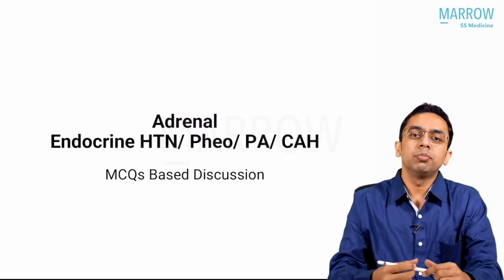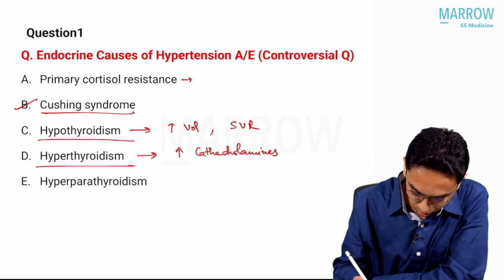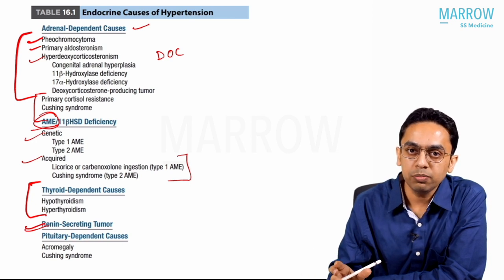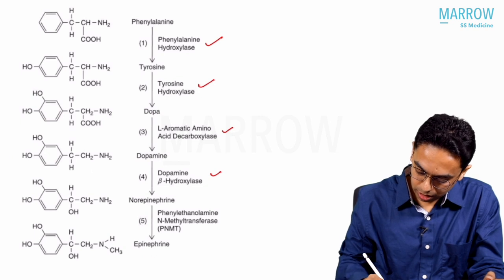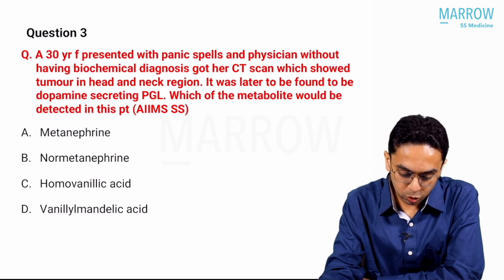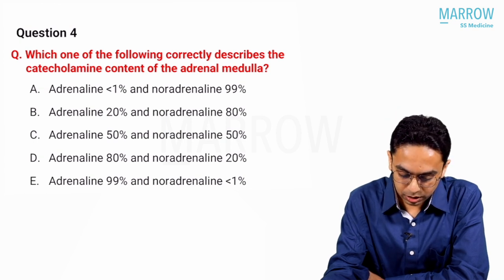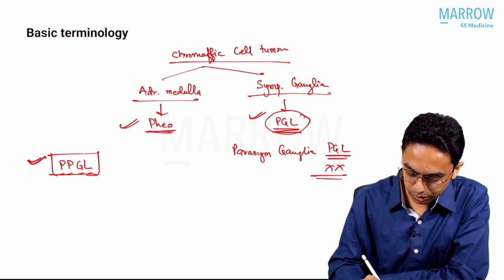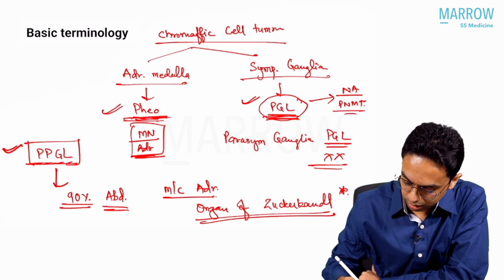MCQ Discussion on Endocrine Hypertension | Dr. Mayur Agrawal | Marrow Super Speciality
This MCQ based discussion, by Dr. Mayur Agrawal, Marrow SS faculty, covers controversial and important clinical questions based on Endocrine Hypertension for the new pattern NEET SS Medical Group examination

Check out Marrow SS:
NEET SS Medicine preparation course by Marrow, with a team of selected super-speciality faculties.